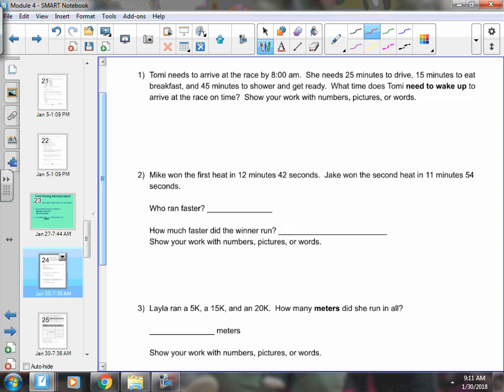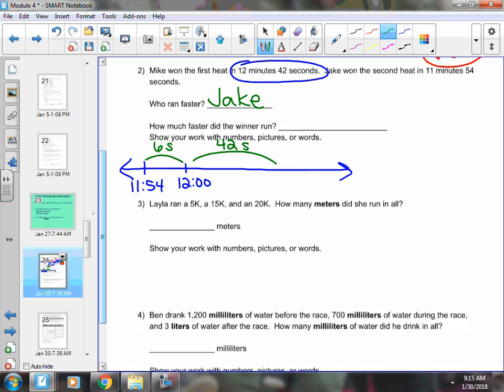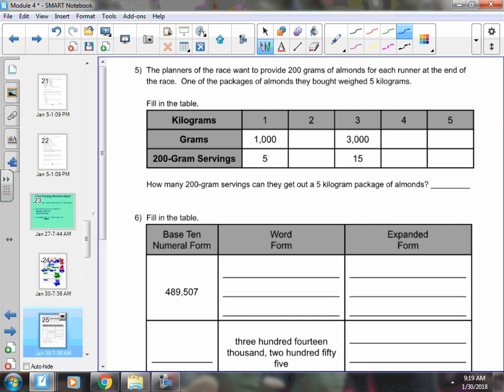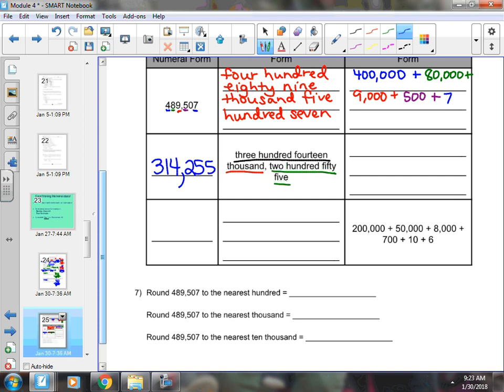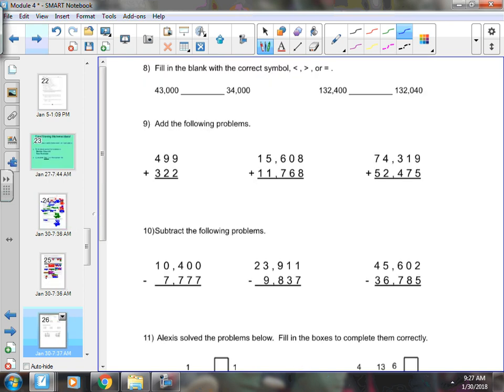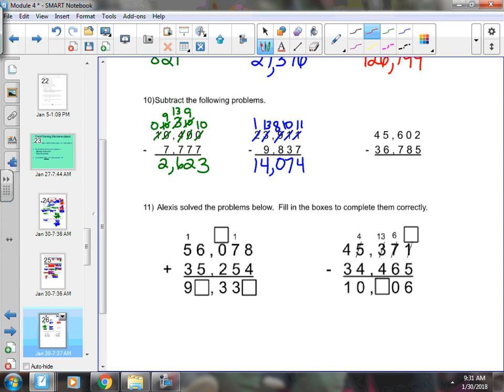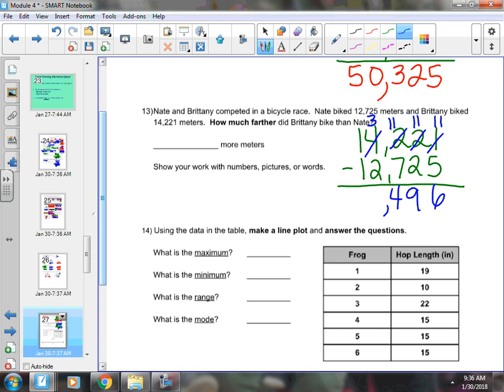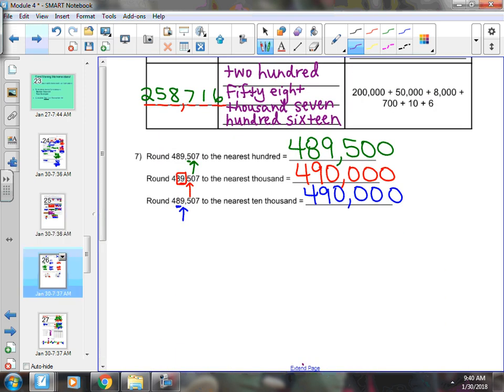Unit 4 Review Sheet #1